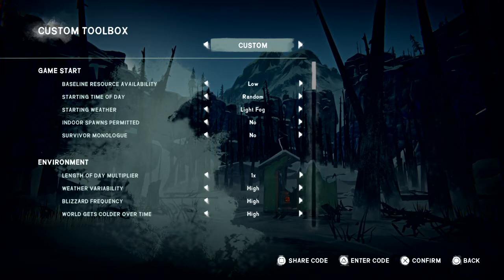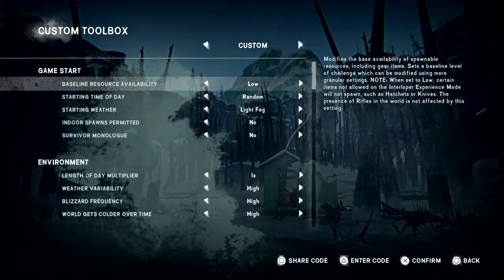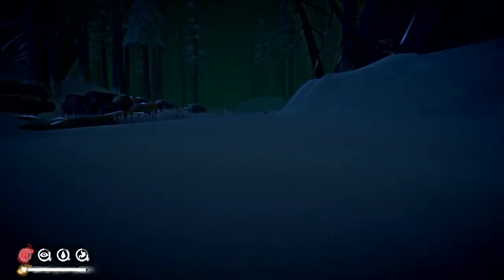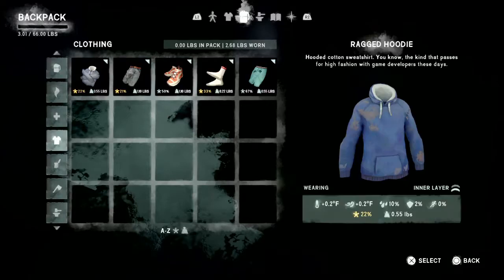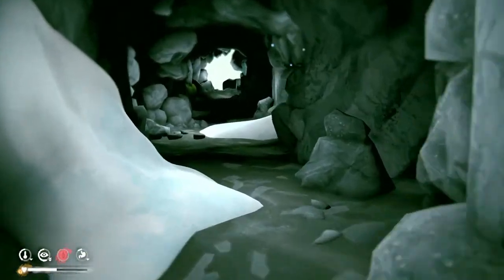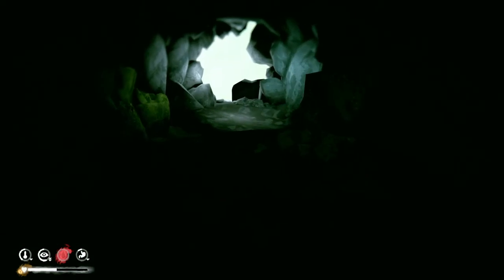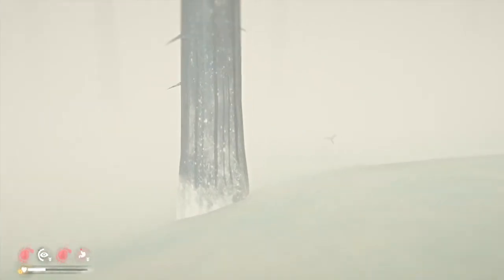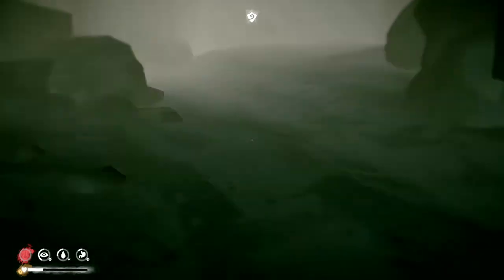The Long Dark - "Deadman" Challenge, Episode 1 - Loper Who?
Jumping into ANOTHER new series. If you're not familiar (I wasn't) with the Deadman challenge, it takes Interloper and dials it to 11. No health regen, scarce supplies, and wolves galore.

Try the challenge yourself by entering code: 8MHI-/z8M-Dw++-wSWm-bEIG